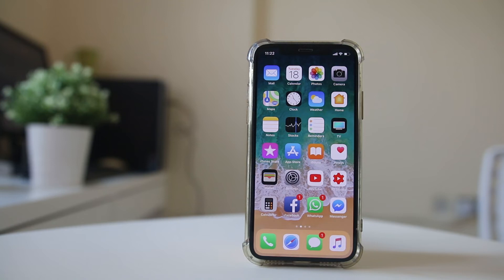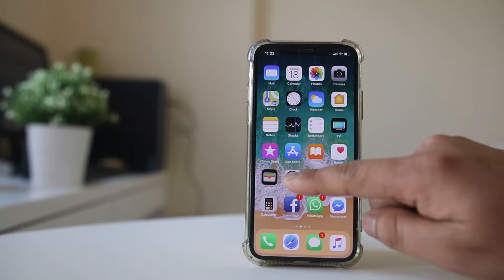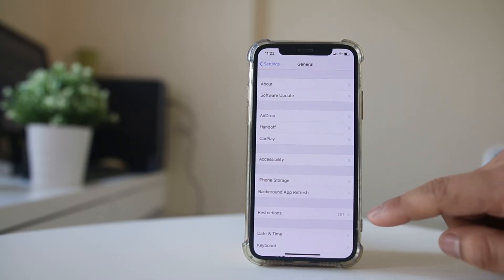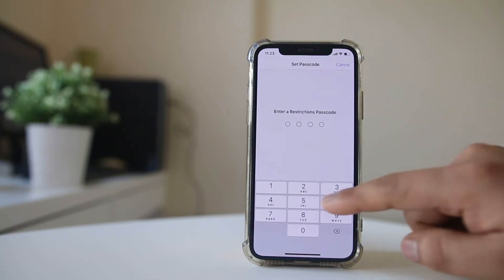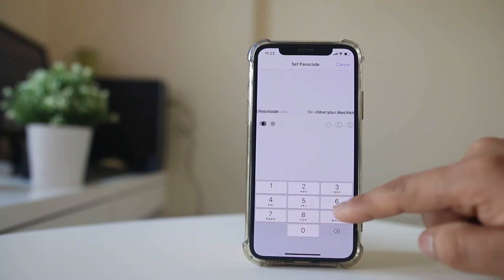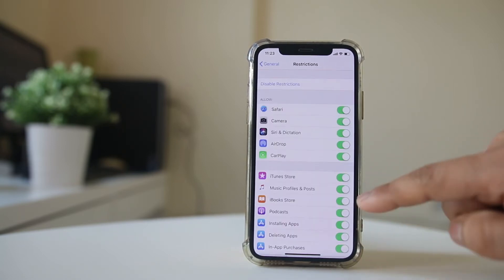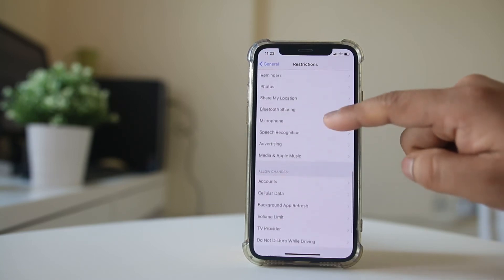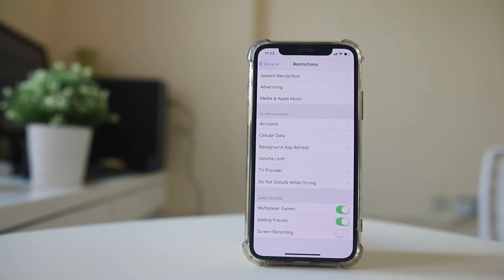How to disable screen recording in iPhone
How to disable screen recording in iPhone x